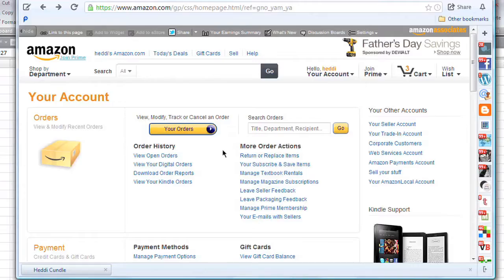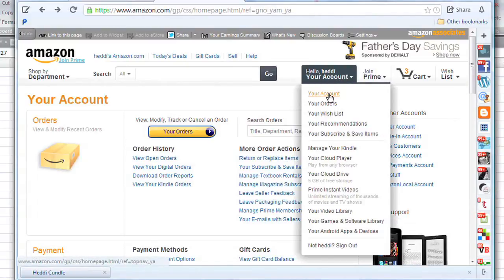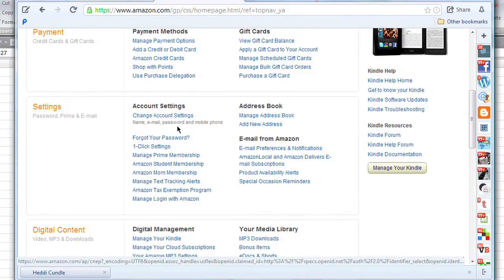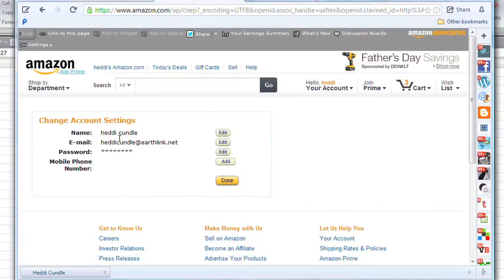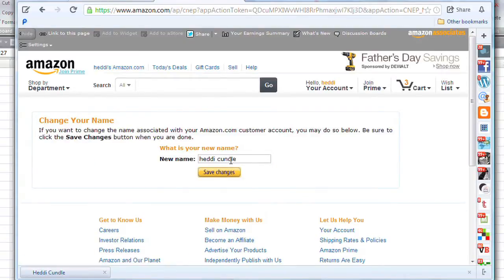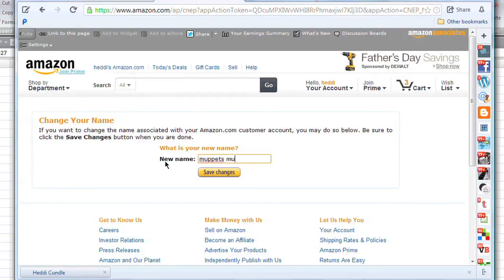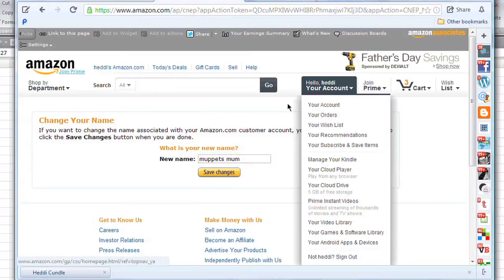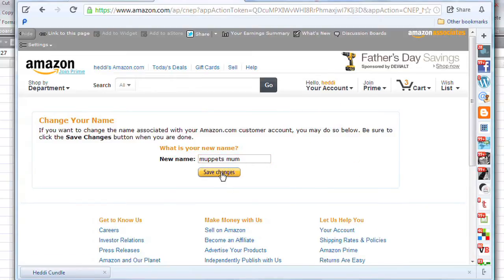How to Change an Amazon Alias Name : The Tech Factor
Changing an Amazon alias name is something that you can do right from your main account settings page. Change an Amazon alias name with help from an expert with 18 years of PR and marketing experience in this free video clip.

Series Description: If you're selling a product or service, the importance of the Internet and social media in today's modern age simply cannot be overstated enough. Find out more about the wonderful world of the Internet with help from an expert with 18 years of PR and marketing experience in this free video series.